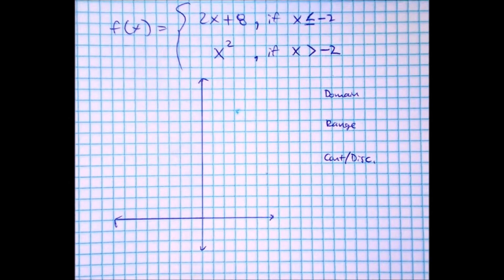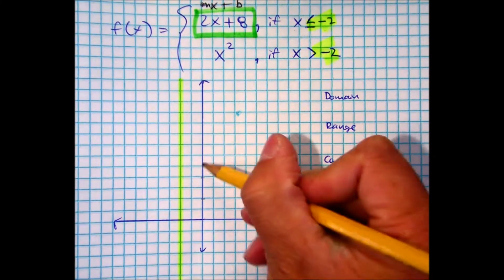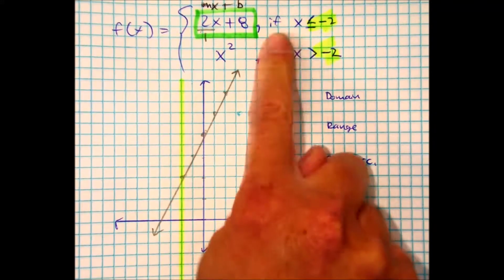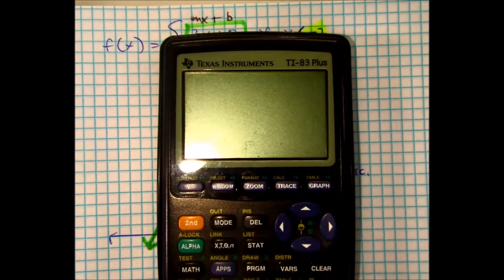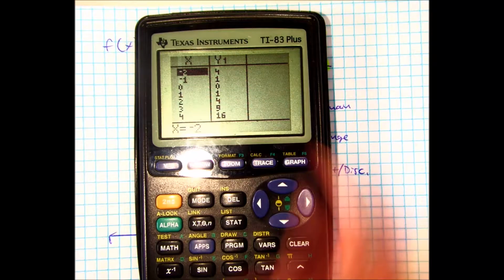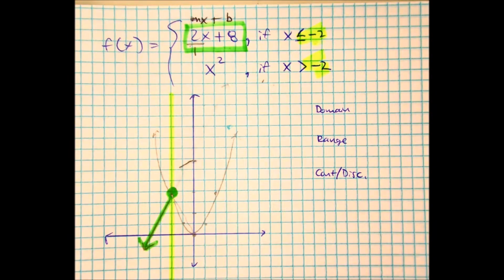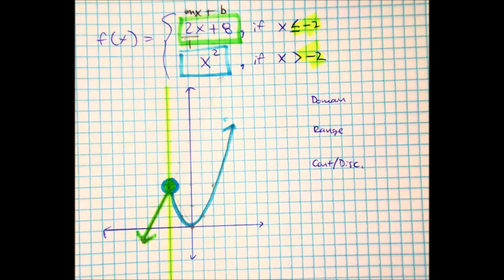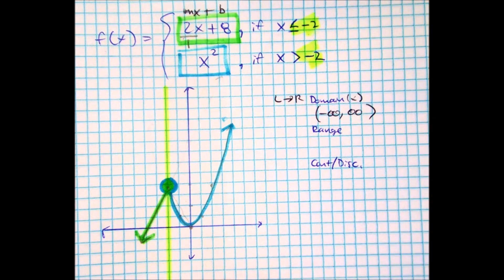piecewise function 3 parts C all